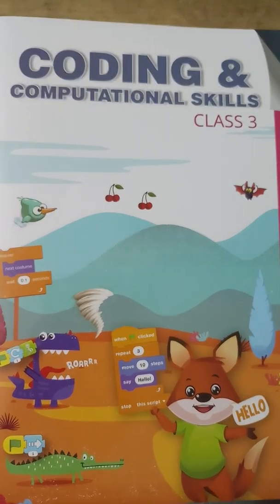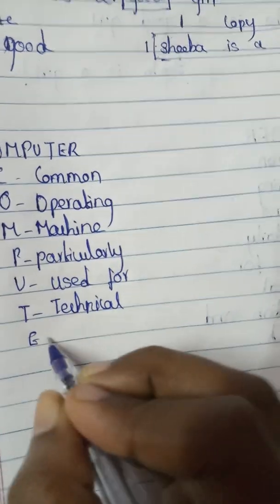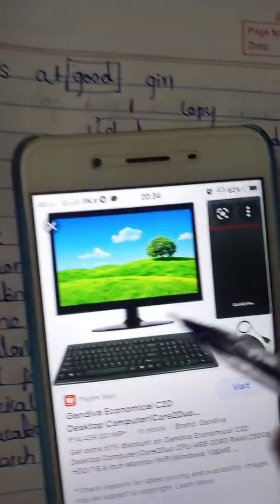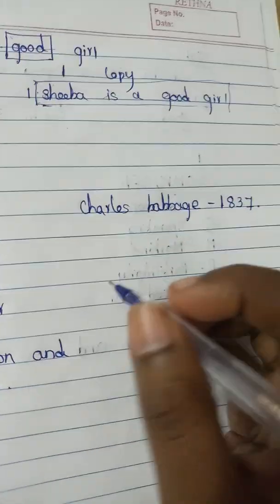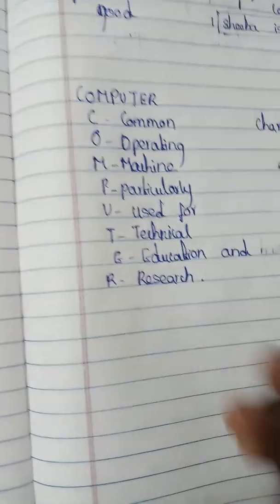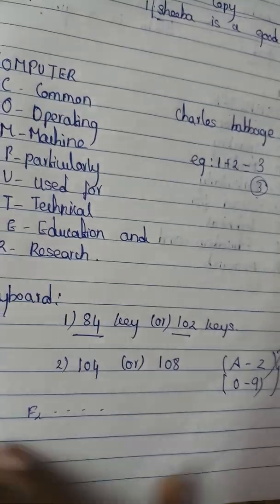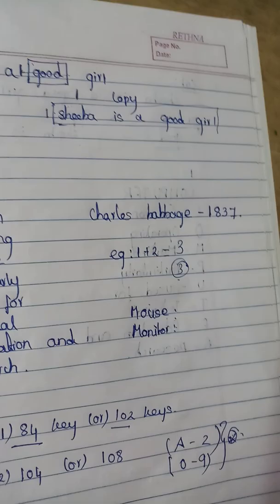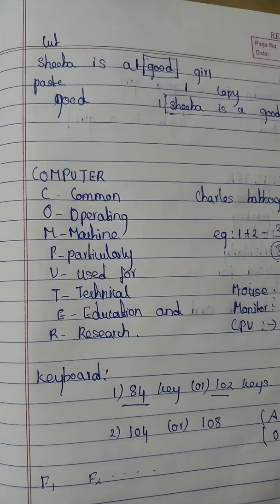Grade-1,05/07/2021,Coding and computional Skills, Introduction of Computer